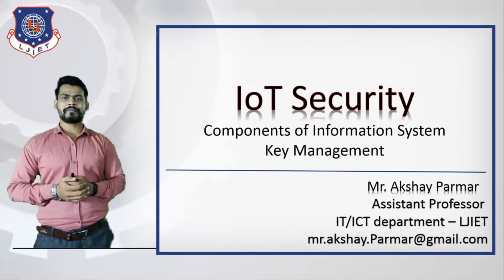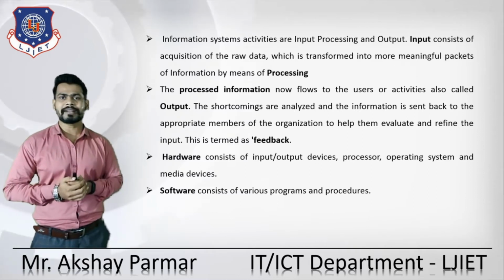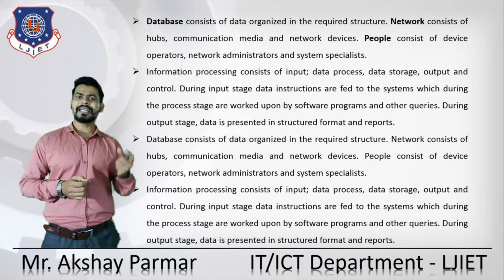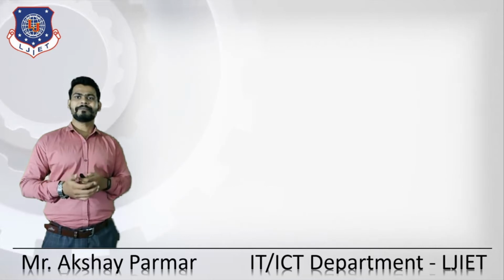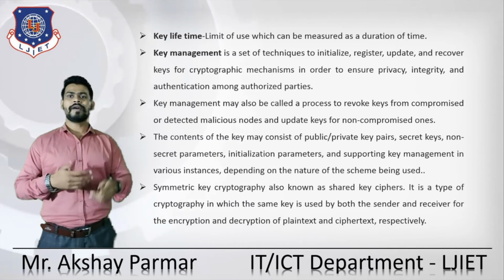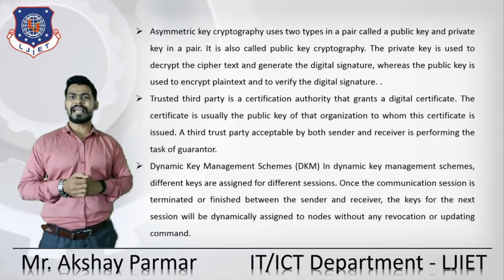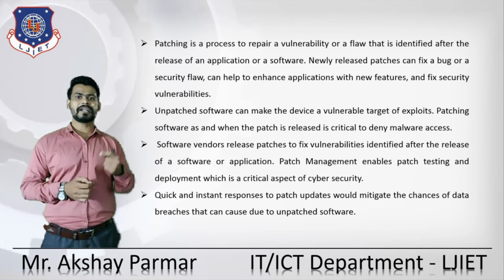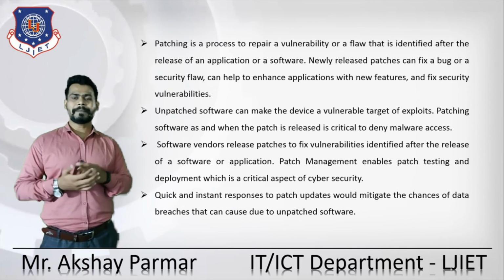Lec-23 Security Components of Information system | Internet of Things | IT Engineering